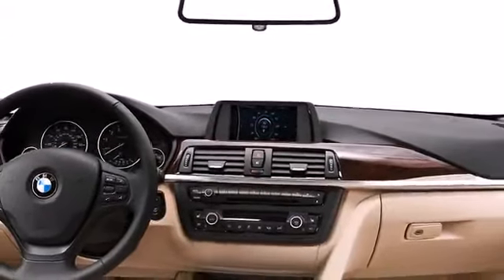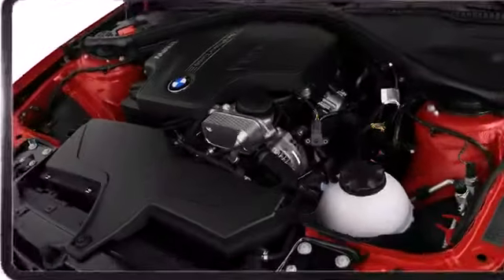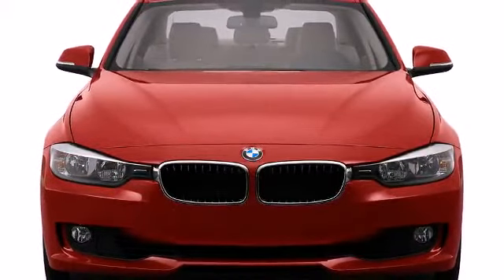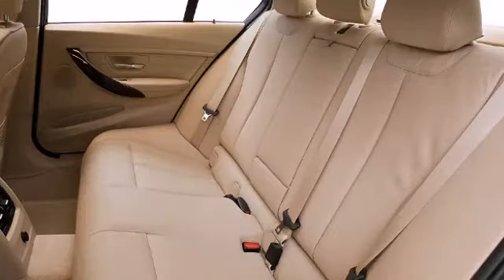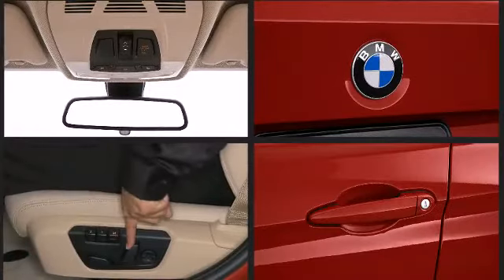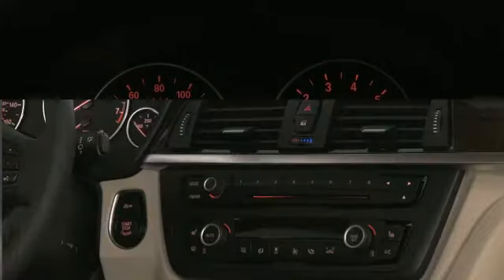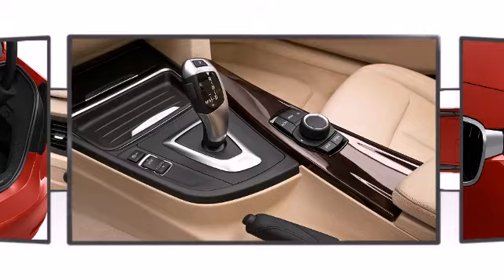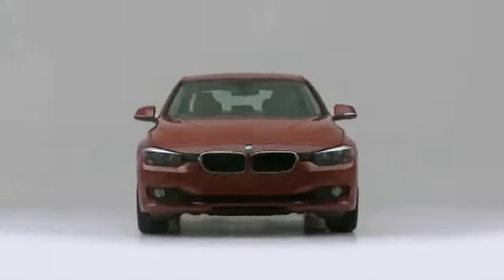2013 BMW 328i Sedan